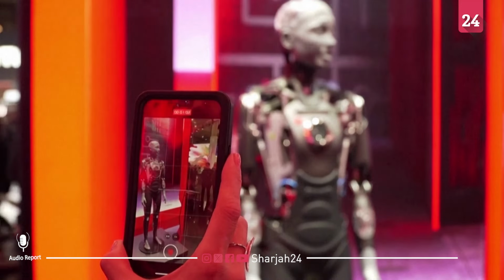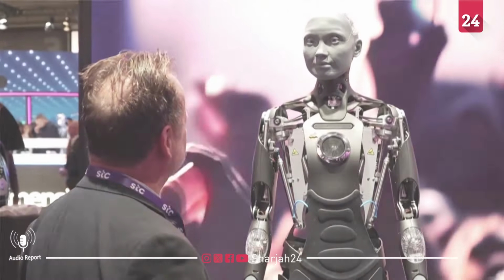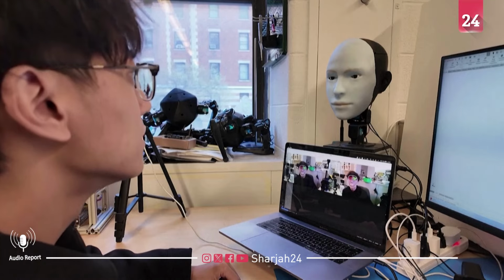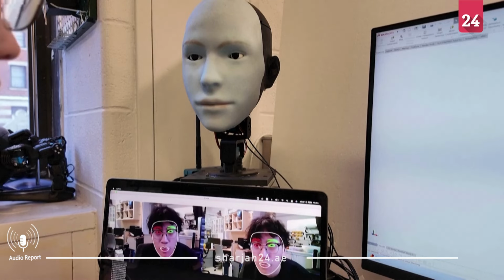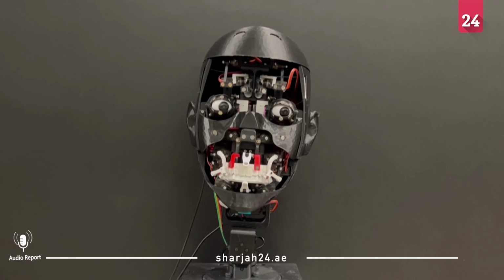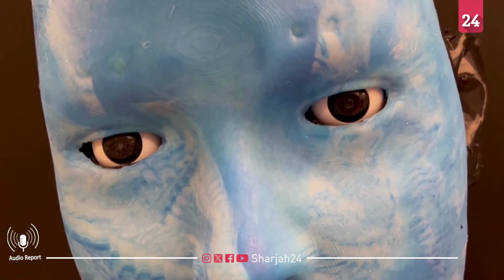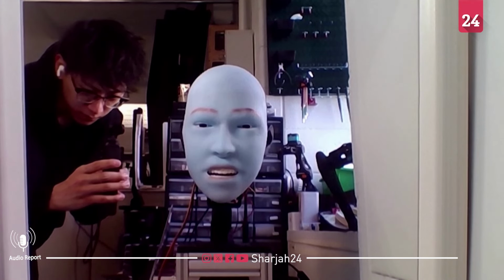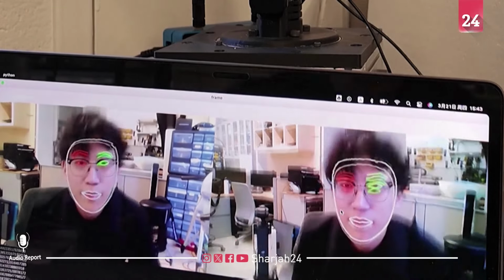Smiling robot face uses AI to mimic a person’s smile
Engineers at Columbia University's Creative Machines Lab have developed Emo – a robot capable of mimicking human facial expressions – to “enhance the interactions between humans and robots.”